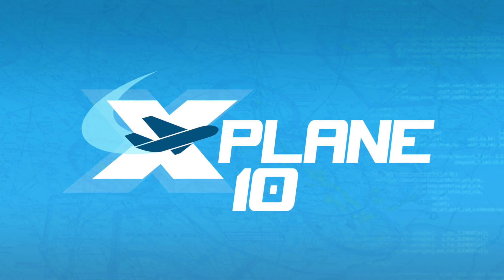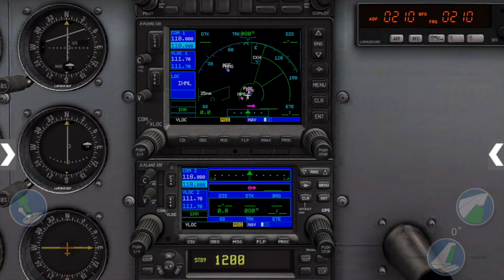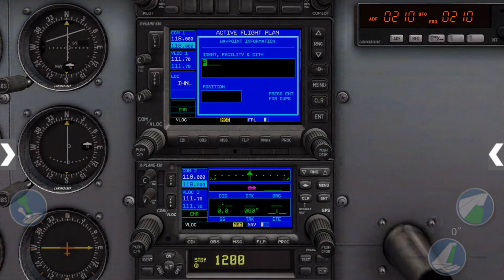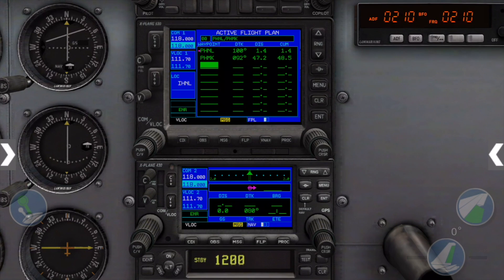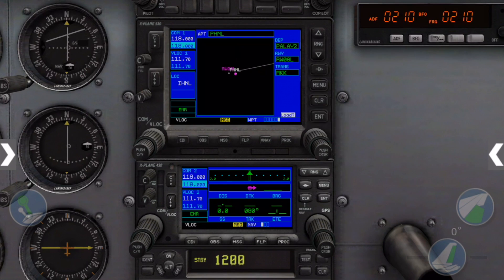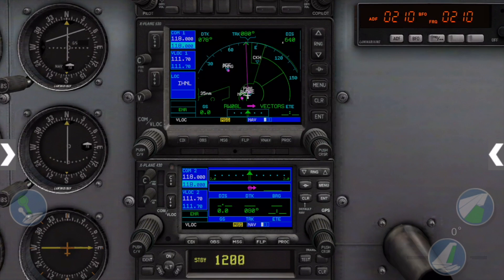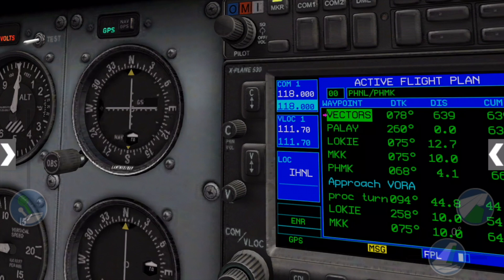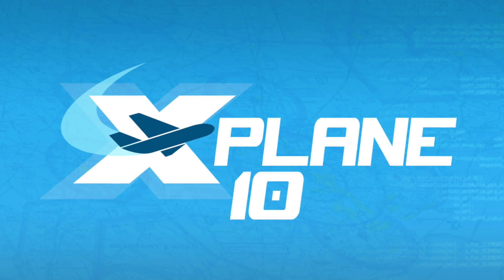X Plane 10 Mobile G530 Flight Plan Tutorial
This tutorial walks through how to set up a flight plan in the G530 in the X-Plane 10 Mobile C172.